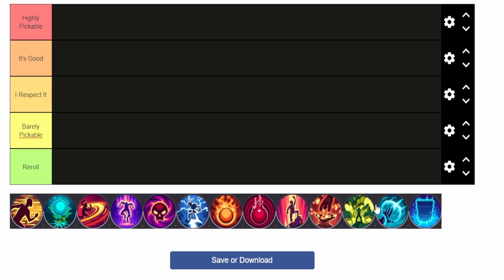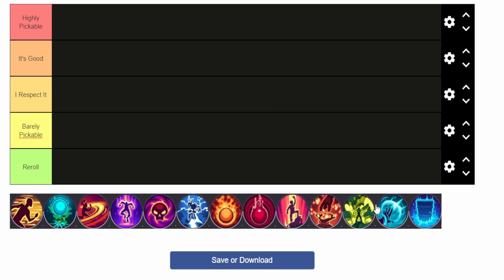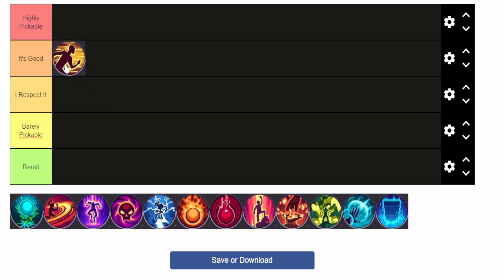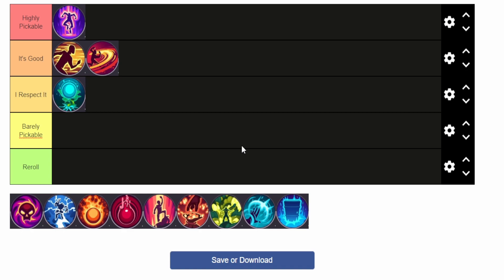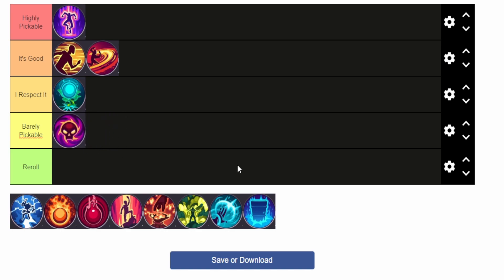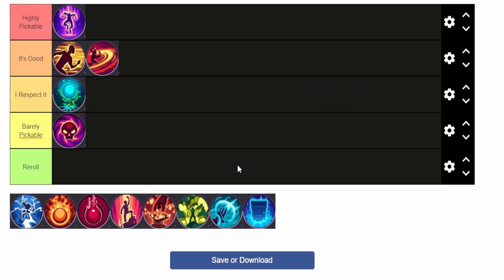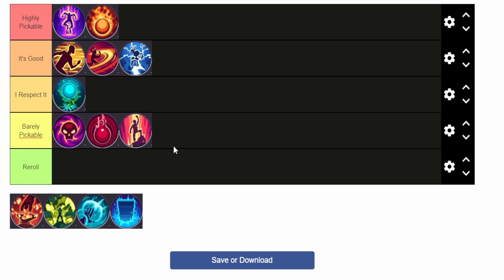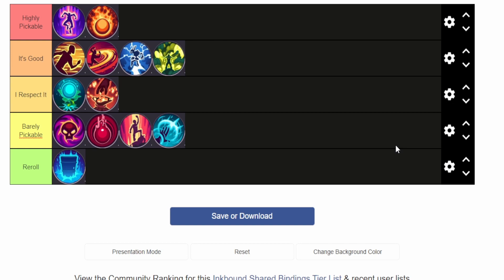Sit Down Saturdays [Inkbound] Drafted Bindings Overview (+Tierlist?) (as of Season 1)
Sit Down Saturdays is a new series we are trying that focuses more on talking about a single concept in depth instead of the mentality of decision making during a run.

If you feel like there is something that you would like to have explained, think I missed something in the topic that should be added, or were left with even more questions feel free to mention those things in the comments below.
Inkbound reinvents turn-based gameplay in a fluid online-only co-op roguelike from the creators of Monster Train. Play solo or party up to dive into the magical, dangerous books of the Atheneum Library and fight to save this rich, ever-expanding world.